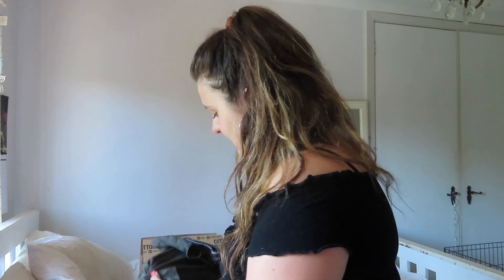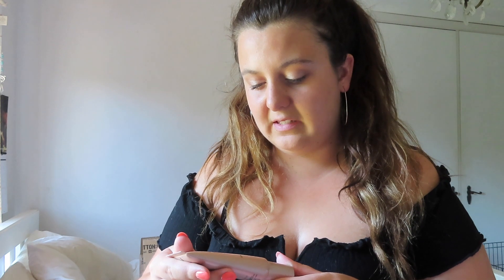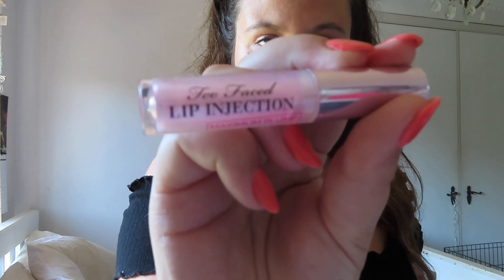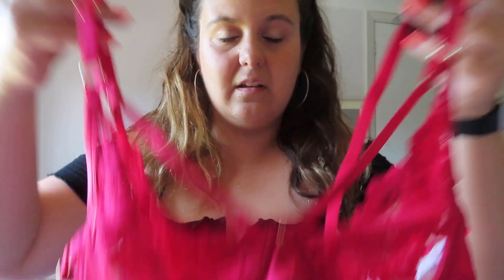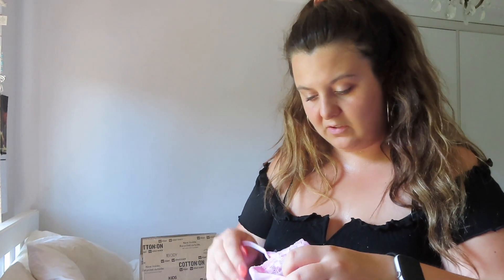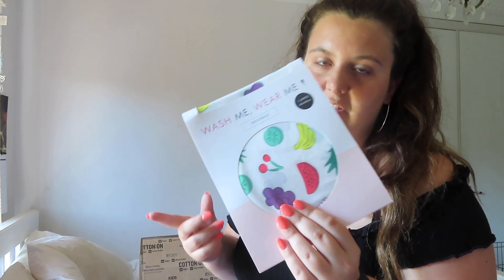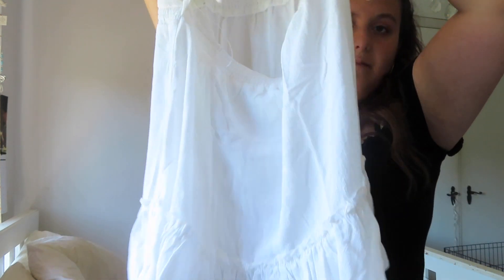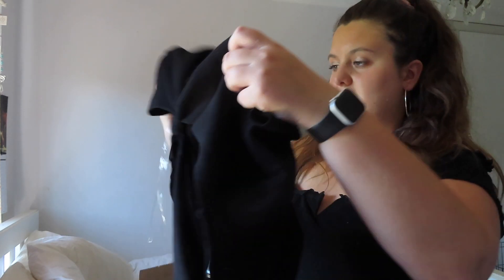Shopping Haul || Mecca | Bras N Things | Cotton On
Hi there, My name is Chloe Sadz and I am a 21 year old Australian! I have created my channel for others to join me on my journey to a healthier lifestyle. My videos range from fitness, healthy eating, beauty, and lifestyle. Please keep in mind I am not a professional in any way, I've started this channel to show others what working full-time is like while trying to live my best life and become a healthier person.

Chloe Sadz xx